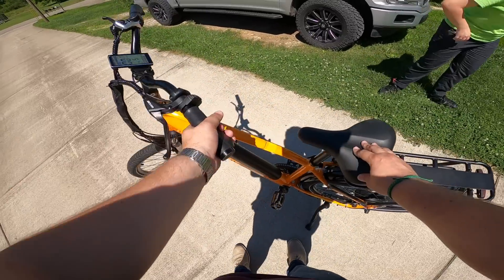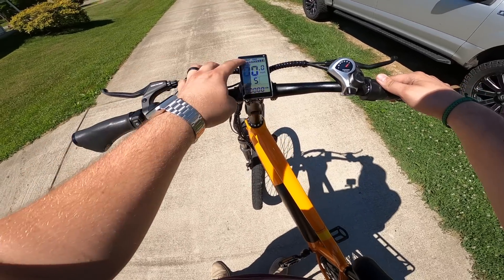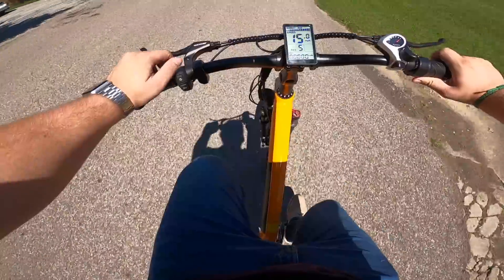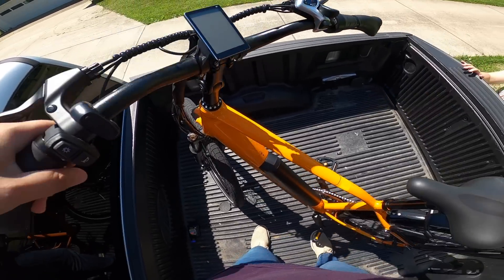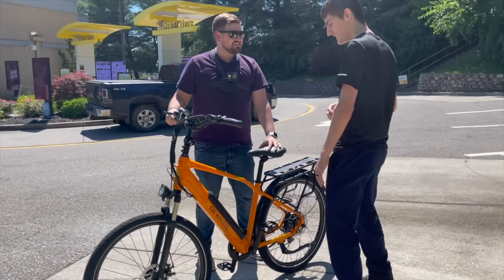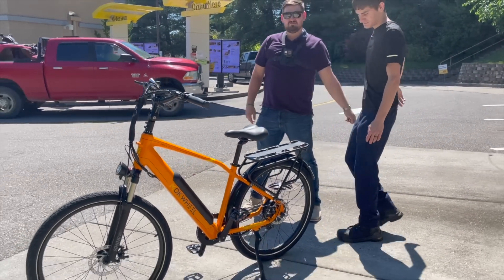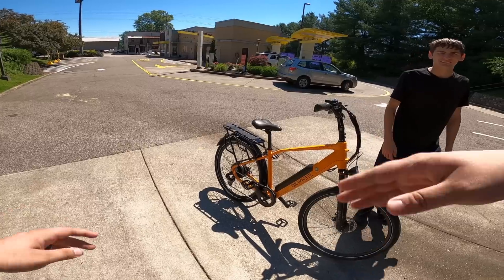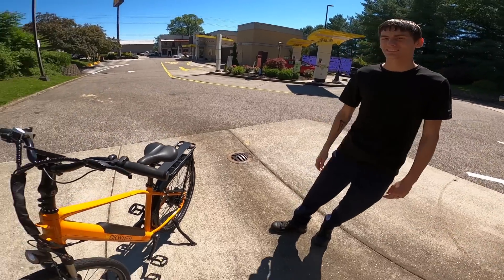McDonald’s Manager's Bike Broke 😔 So I Gave Him a $1,300 Electric Bike!